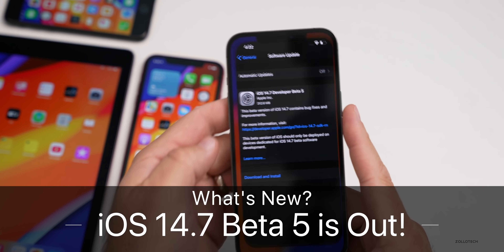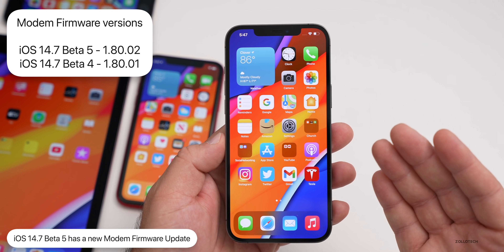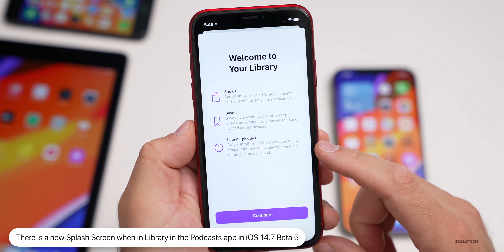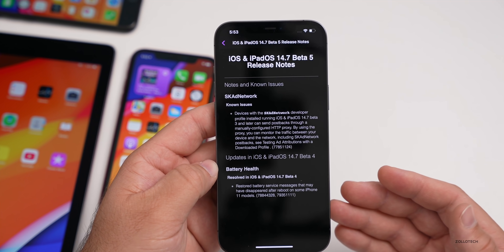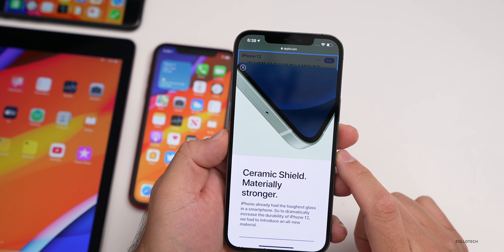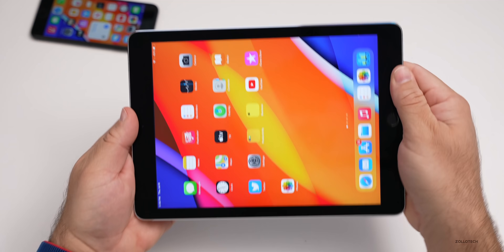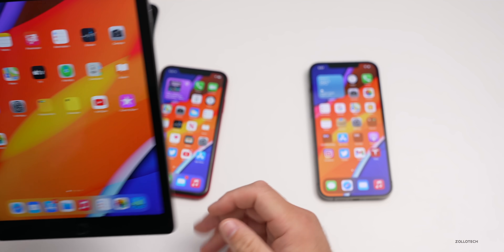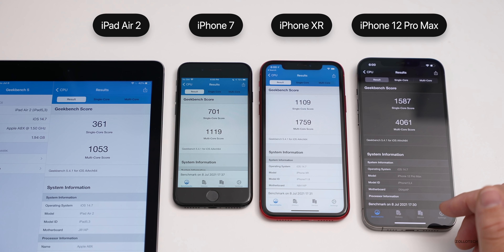iOS 14.7 Beta 5 is Out! - What's New?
iOS 14.7 Beta 5 released for developers and soon to public beta testers. Also, iPadOS 14.7 Beta 5, watchOS 7.6 Beta 5, tvOS 14.7 Beta 5 and macOS Big Sur 11.5 Beta 5 are out as well. iOS 14.7 Beta 5 is not the iOS 14.7 RC or release candidate or GM. This update brings changes to software updates, beta profiles, and has updates to the WiFi, AirTags and will bring changes to Accessibility and more. In this video I go over all the features, updates and changes in iOS 14.7 using iPhone 7, iPad Air 2, iPhone XR, and iPhone 12 Pro Max.

***Time Codes***
00:00 - Introduction
00:14 - Size
00:25 - Apple also released
00:44 - Build number
01:24 - Modem update
01:52 - New Features
03:45 - Resolved and Known Issues
04:48 - Green Tint
05:23 - WiFi Bug
06:56 - Heating
08:02 - Performance
08:37 - iPadOS 14.7 Beta 5
09:10 - Battery Life
10:30 - Benchmarks
11:28 - iOS 14.7 RC and Release
12:07 - iOS 15 Beta 3
12:45 - Should you install iOS 14.7 Beta 5?
13:44 - Outro
14:04 - End

5 AirPod Tips and Features You Might Not Know